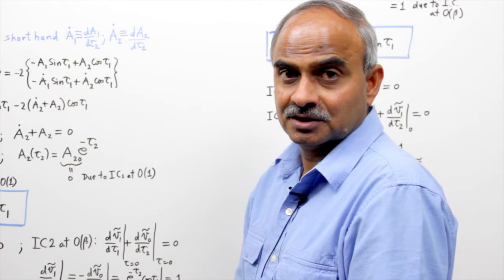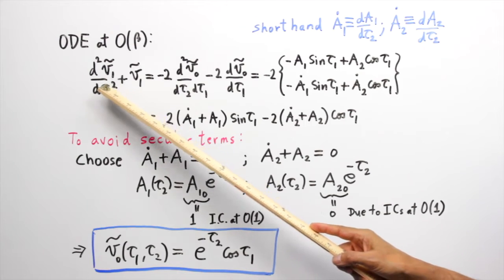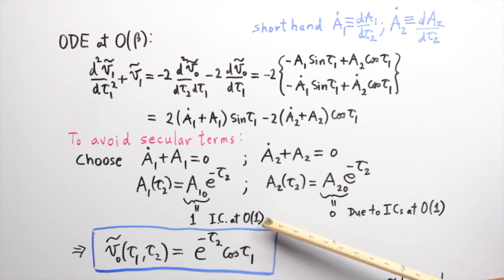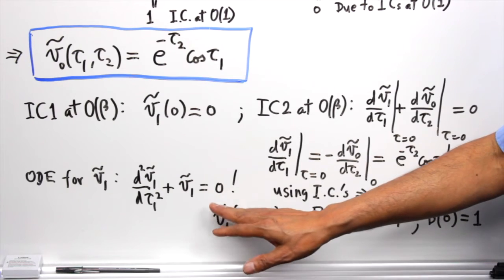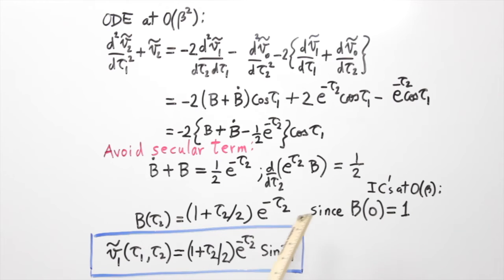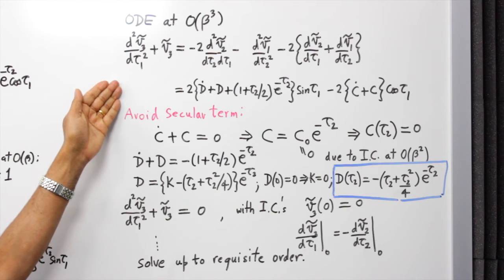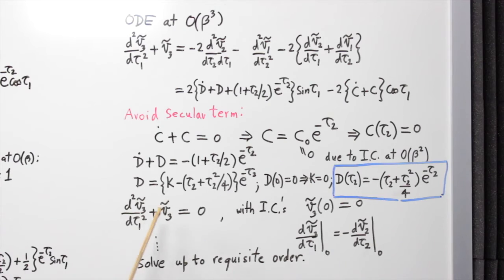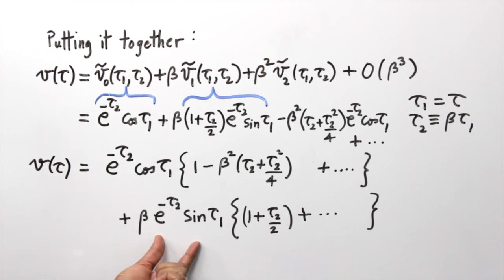Method of Multiple Scales 2